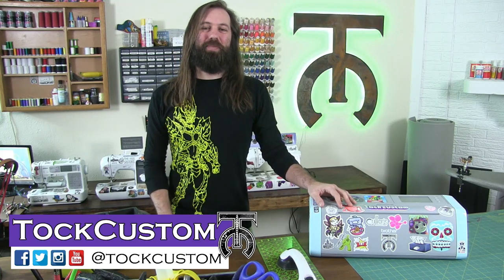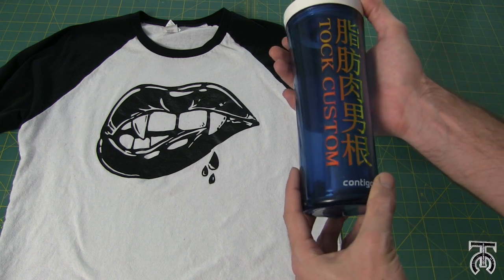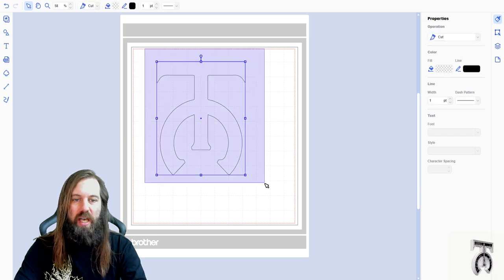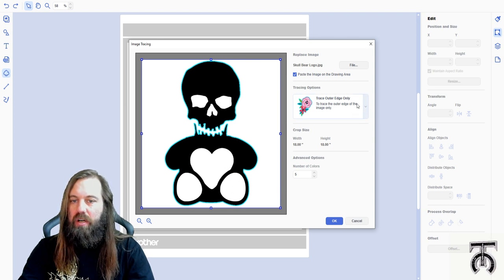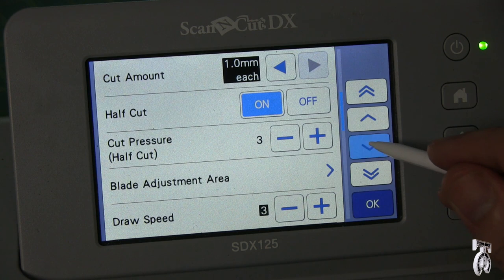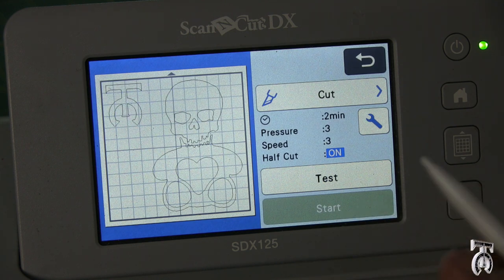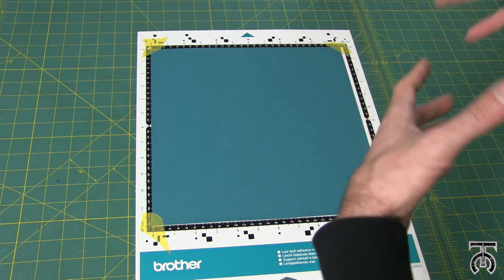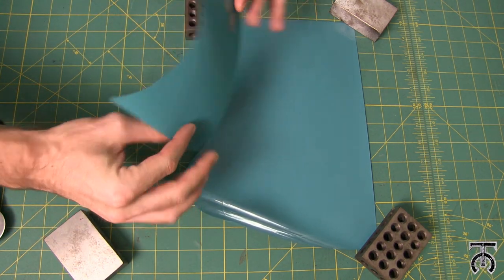Vinyl Cutting for Beginners - Brother Scan N Cut - How to make a custom T-shirt!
This video shows how to setup and use the Brother Scan N Cut SDX-125e and we also cover the basics of using the Brother Canvas Workspace software.

We also did a demo of how to use a vinyl cutter to make a custom T-Shirt as an example.

Scan N Cut Accessories
Light Masking (Frog) Tape
SportFlex Heat Transfer Vinyl
Parchment Paper